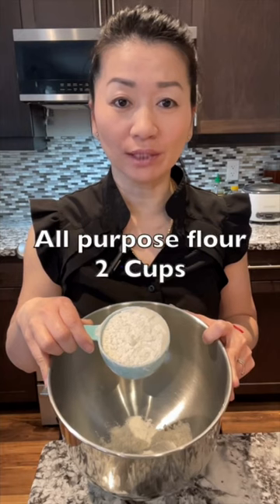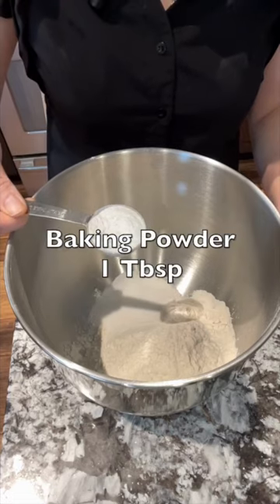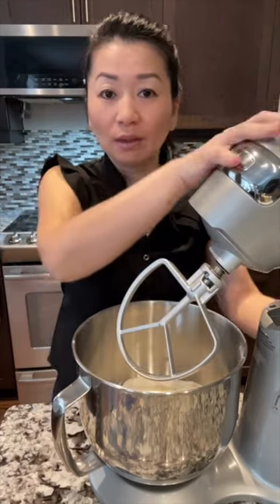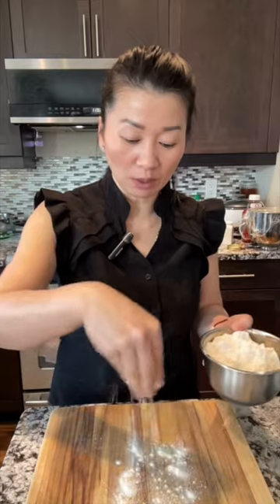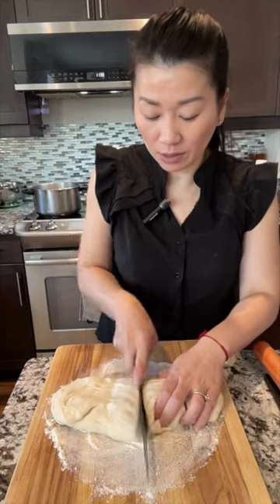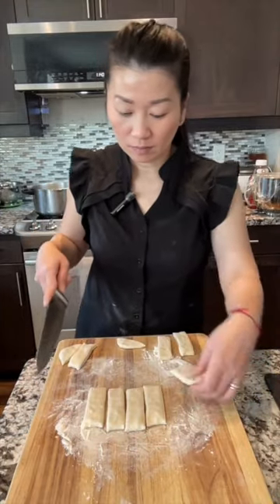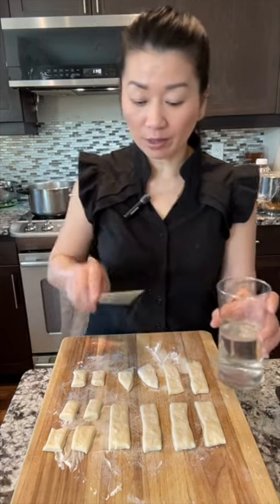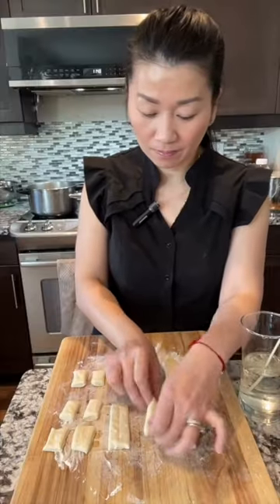How to Make Chinese Long Donut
Chinese Long Donuts ( mini ones ) 😄

📌Chinese Long donut is the most popular street foods in Asian. You usually see people have Chinese Long Donut with Congee and Pho. It taste great on its own or you can have it with coffee or tea. Fresh Chinese Long Donut is the best!

✔️ Check a video after this this one on how to fry the Chinese Long Donuts

- All Purpose Flour - 2 Cups ( 320g )